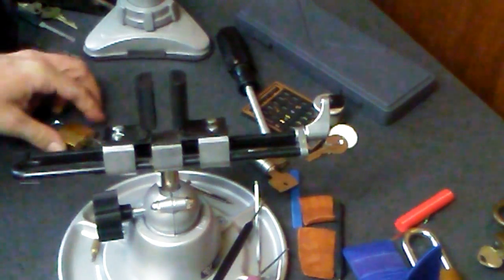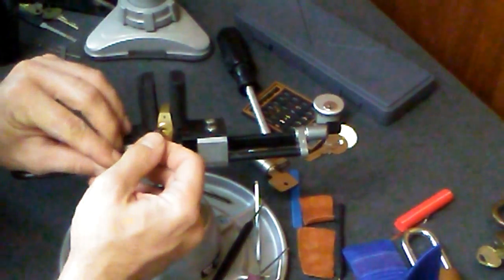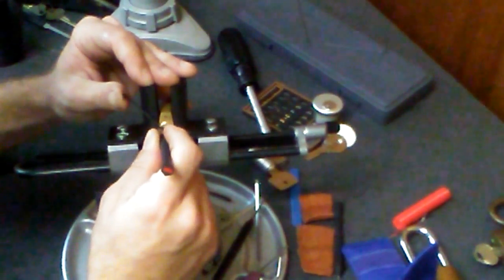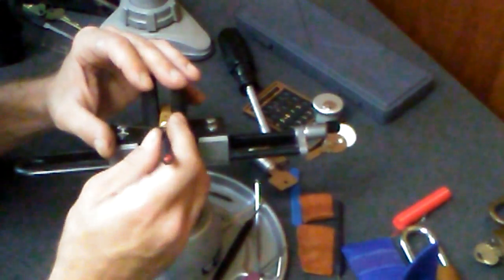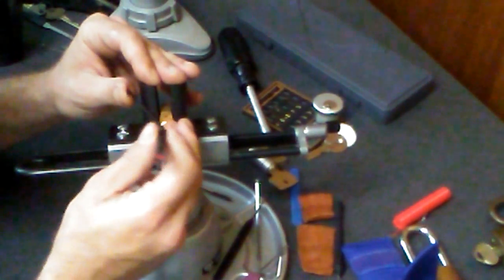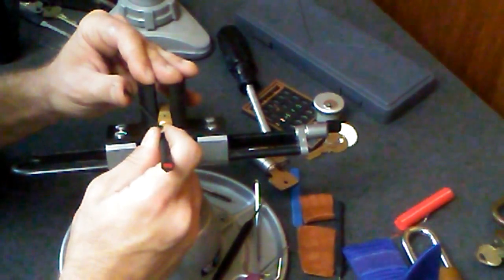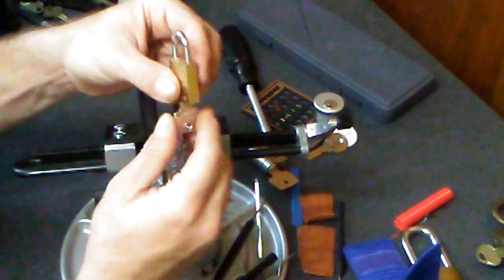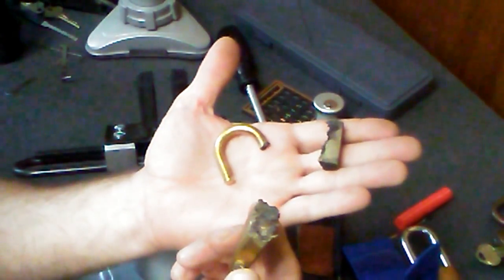(14)Abus dimple padlock picked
Picking my first dimple lock and a close up of the Abus I cut in my last video 👍